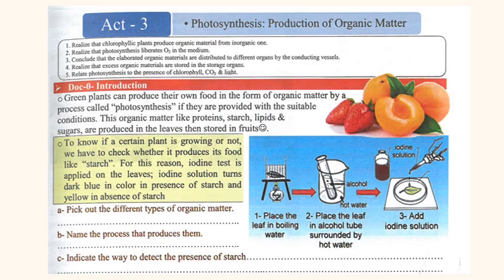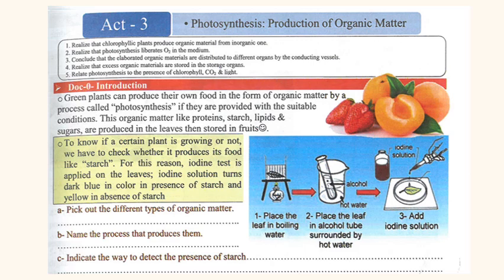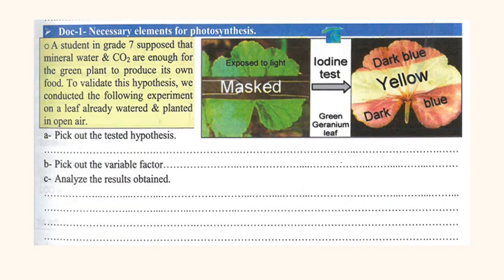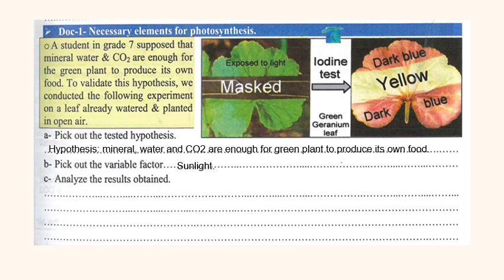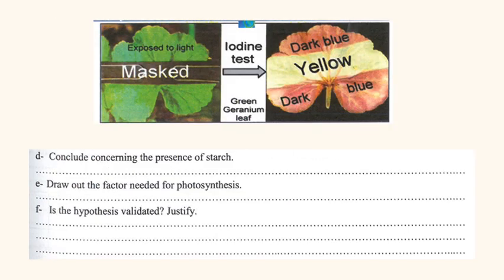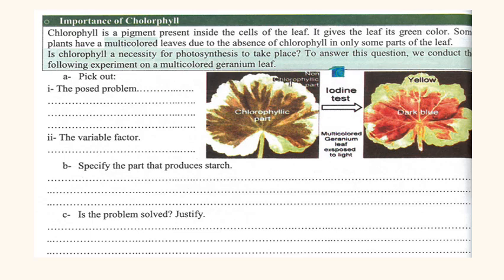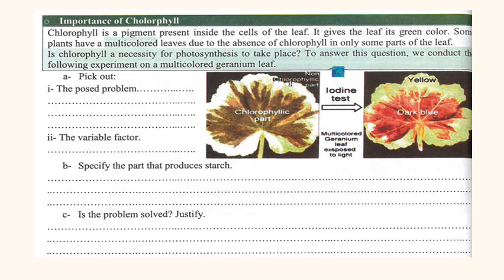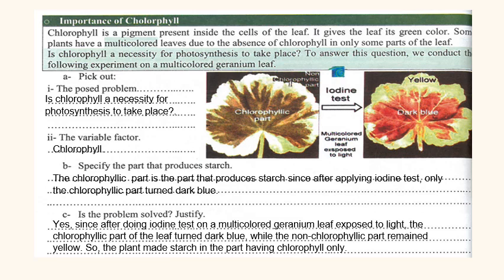BiologyG7 Summar12 Week12